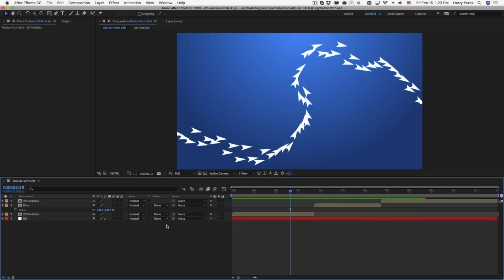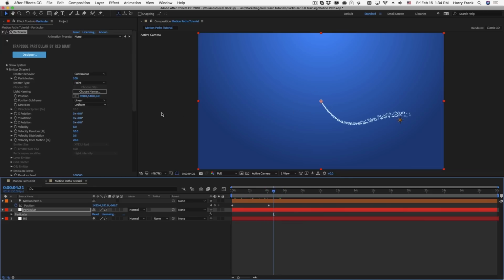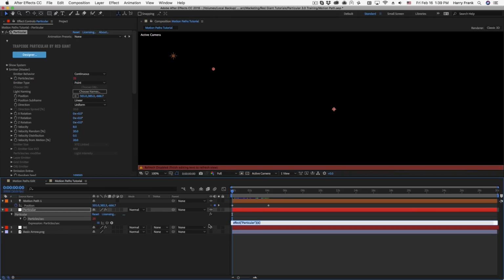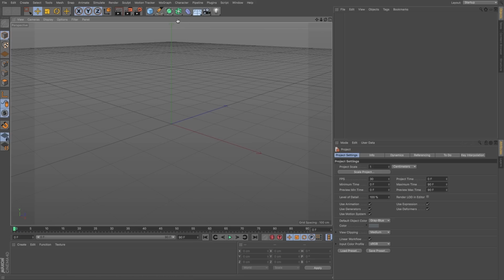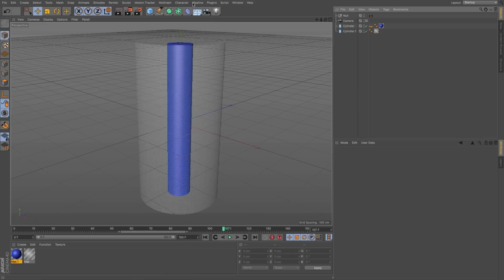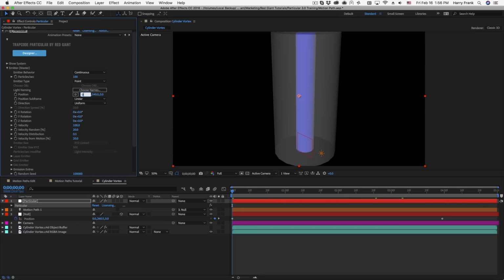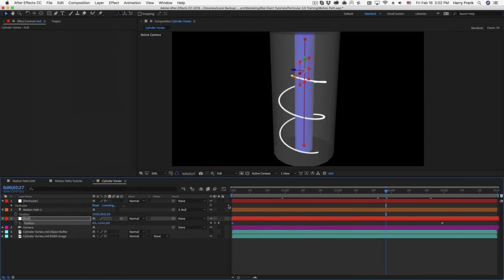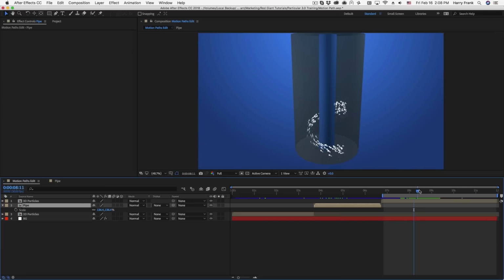Trapcode Particular 3 Training | 13: Motion Paths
Harry Frank shows you how to create complex 3D paths along which particles can flow. You'll also learn how to integrate camera, lights, and 3D layers, as well as geometry and splines from Cinema 4D Lite.